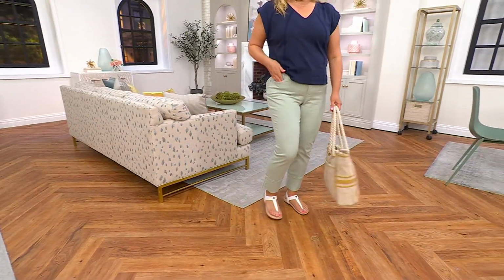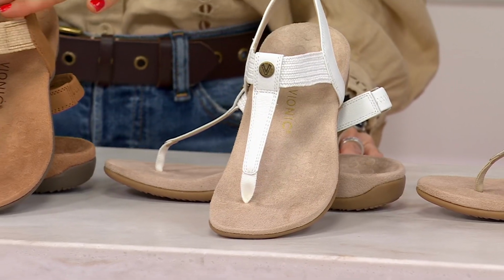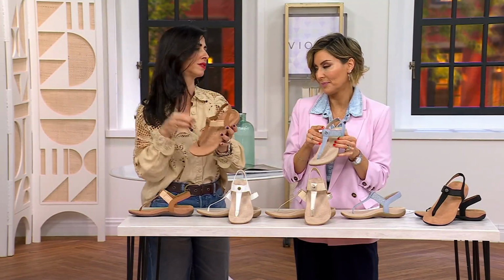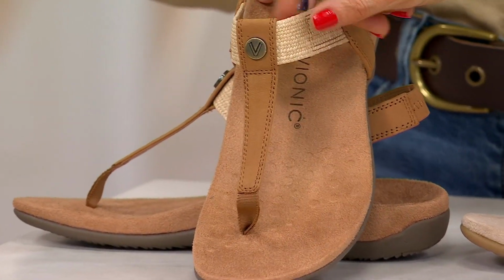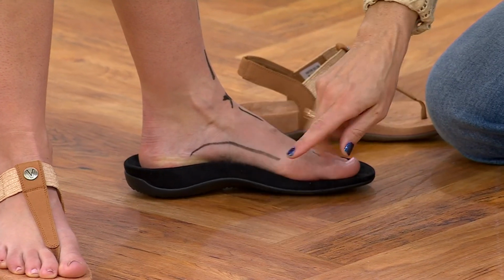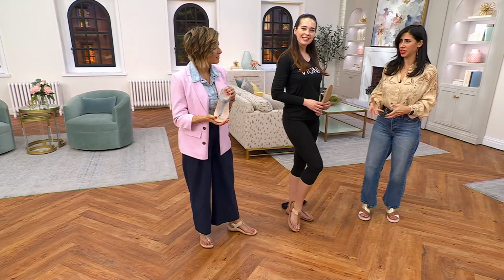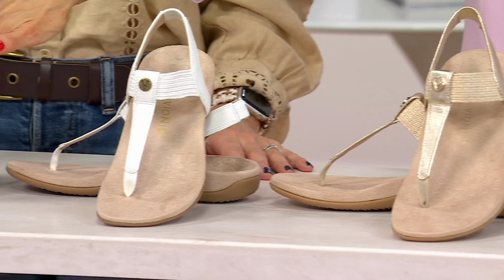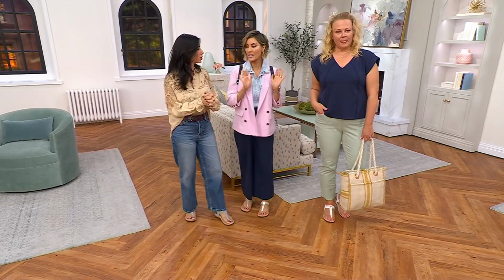Vionic Slip-On Leather T-Strap Sandals - Brea | QVC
Vionic Slip-On Leather T-Strap Sandals - Brea

These slip-on T-strap sandals are good to your feet and stylish enough to take you from day to night without missing a beat. From Vionic®.